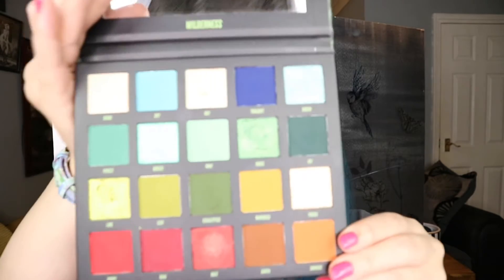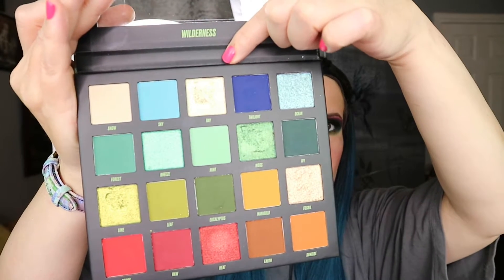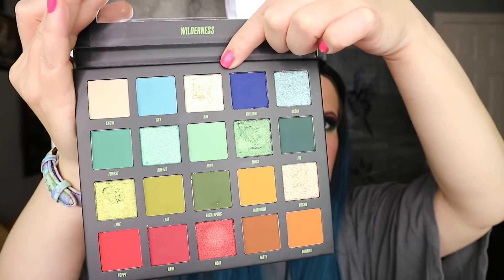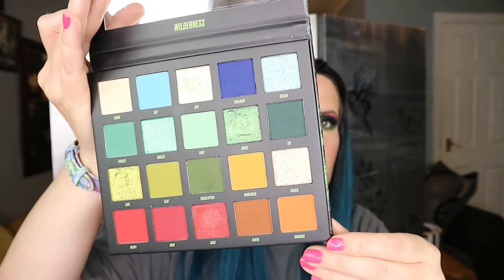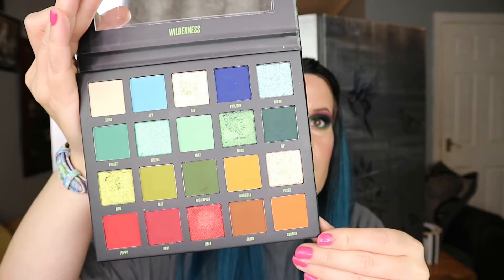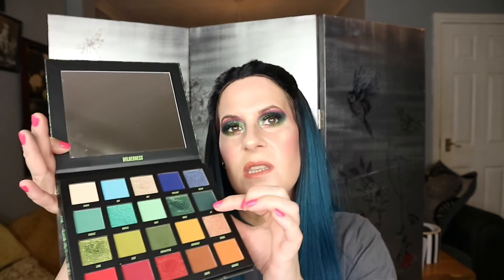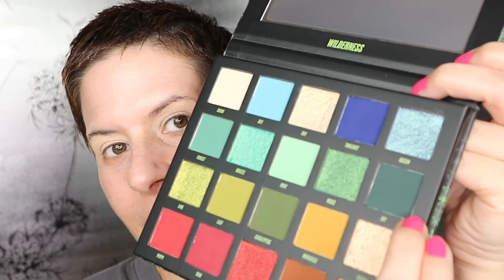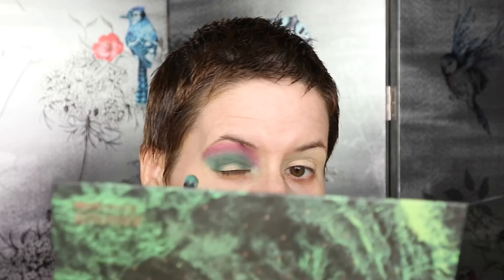Chatting about my weight loss struggle|Beauty Bay Wilderness Palette|First Impressions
Hey everyone!

Today I used the wilderness Palette to create a colourful grungy cut crease. I’m still not 100% so my voice is a little horse and I’ve not a lot of energy, so I hope you can bare with me over then next month. However I still had loads of fun creating this look . When it’s warm weather ( as it is now ) I cannot wear my wig during putting on my makeup ( well not what take the longest ) as I get way too hot and so I only put it on for finishing up the look. Roll on autumn I say lol

Also chatting about my weight struggle.

Have a lovely day or evening 🌇🌃

PRODUCTS USED :

FACE:

Colourpop - no filter stix in light 67 N

Laritzy - contour stick in aloha

Fenty - pro filter lavender setting powder

Tarte - ultra creamy concealer in light neutral 22N

Bh cosmetics - Bellini blush palette - shade - peachy keen

Kaleidos - charisma contour palette in cool and light

Bitter lace beauty - highlighter in peridot

Beauty Bay - wilderness Palette

Nyx - glitter glue for shimmers

Maybelline - the colossal go extreme mascara in leather black

Colourpop - raw beauty Kristi- gel liner in spare thyme

Nyx - dewy finish setting spray for inner corner highlight for shimmers

Duo - lash glue in green

Colourpop it’s faux lash vault - lashes are Wifey

BROWS:

Urban decay brow tamer in dark

Benefit -  precisely, my brow pencil in brown brown

LIPS :

Level beauty - do not know shade

Odens eye - creamy lipstick in love jasmine